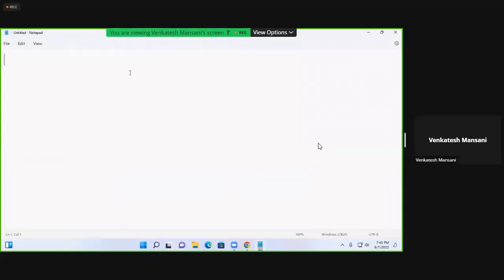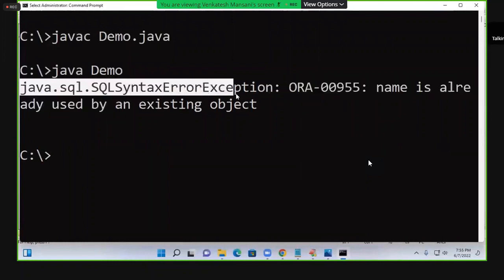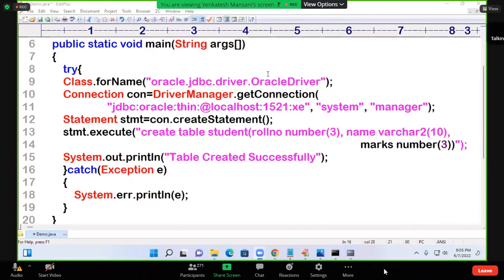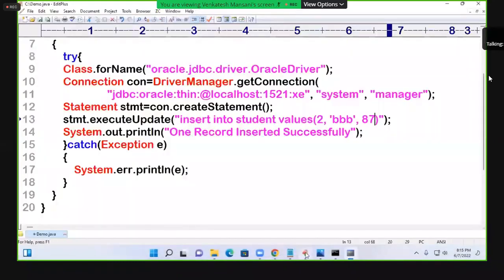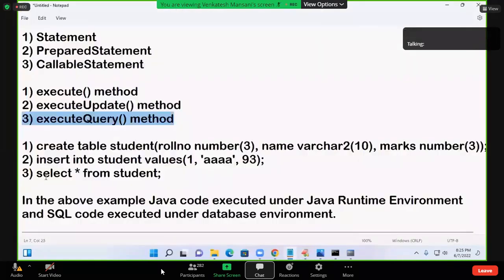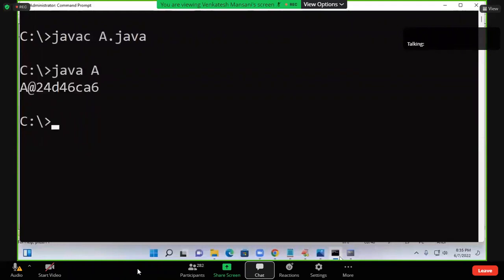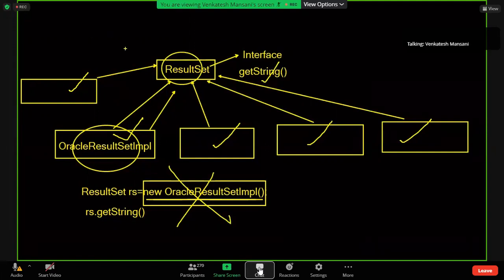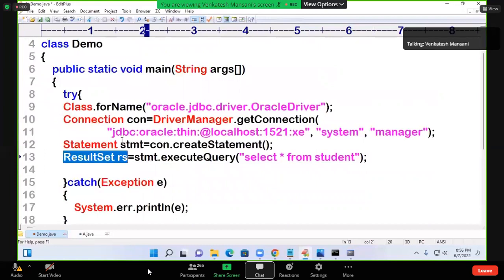10 Statement execute method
10 Statement   execute method